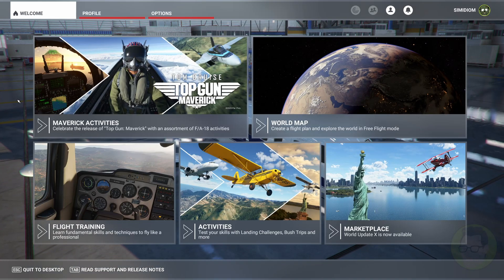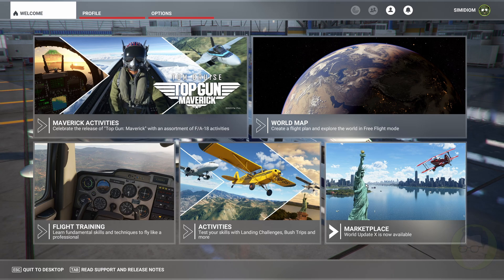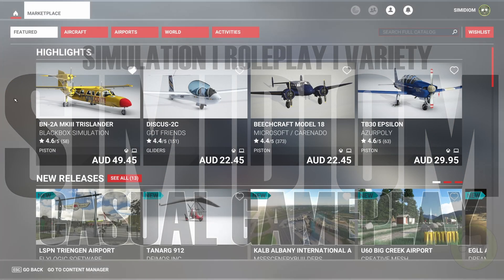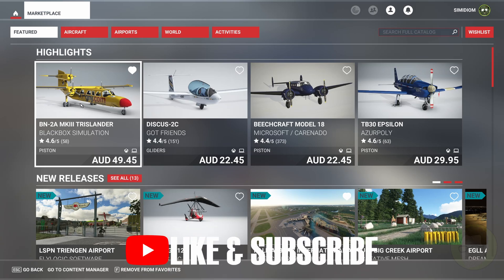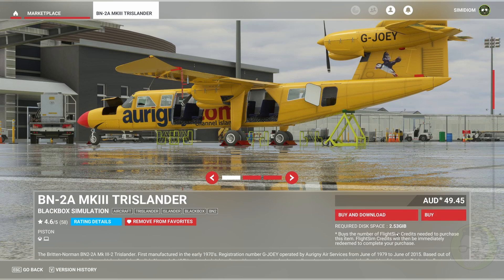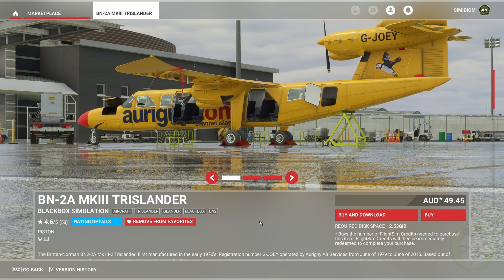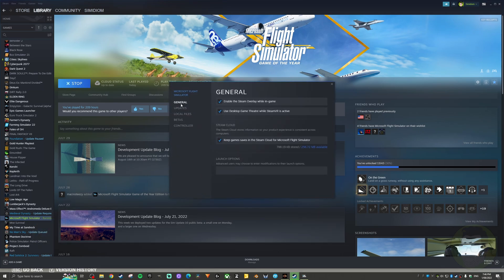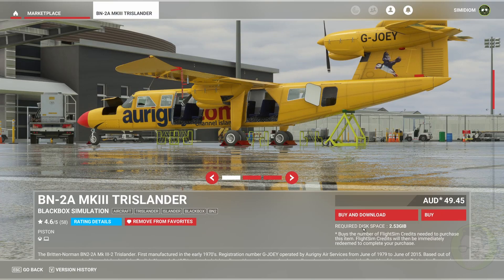How to fix the buy and download in Microsoft Flight Simulator 2020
If you are trying to buy DLC in game in Flight Simulator and the pending hangs or freezes this fix should stop that and enable you to do in game purchases.